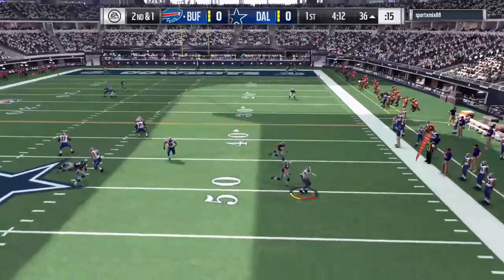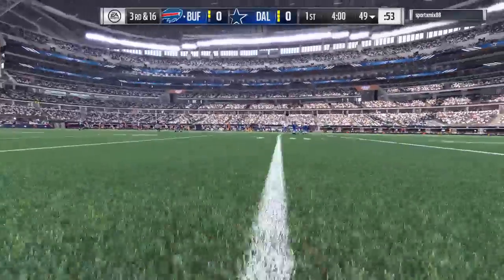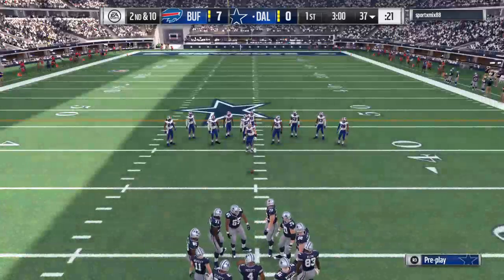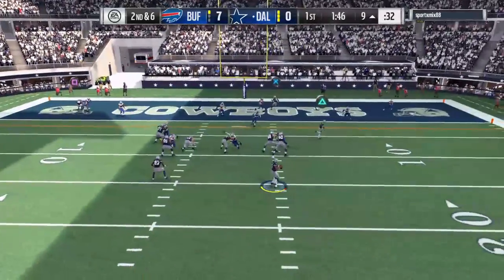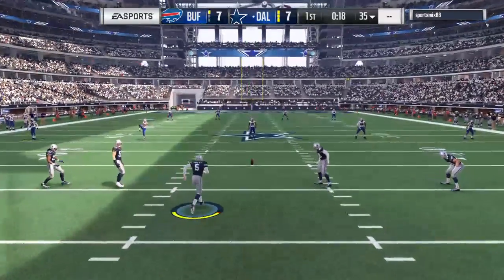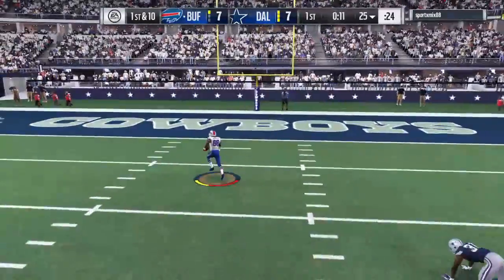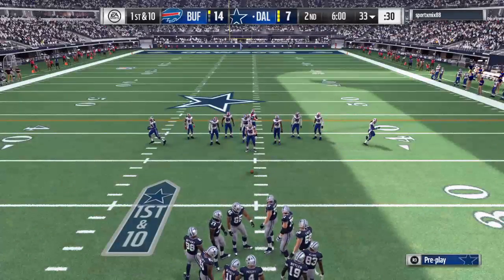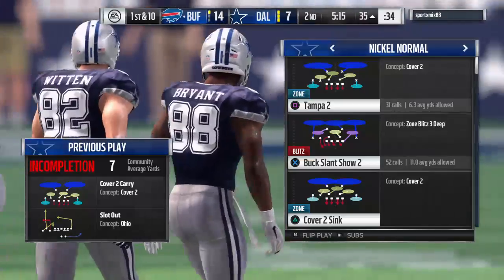Ktxtrastupid's Live PS4 Broadcast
Offs